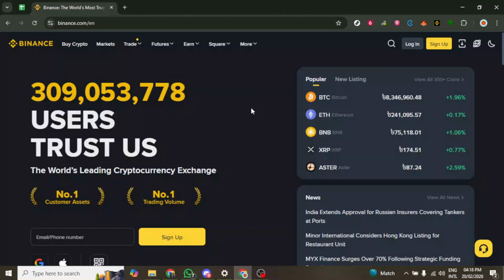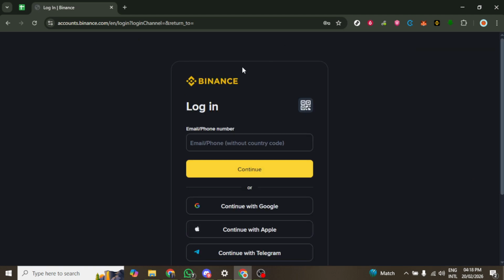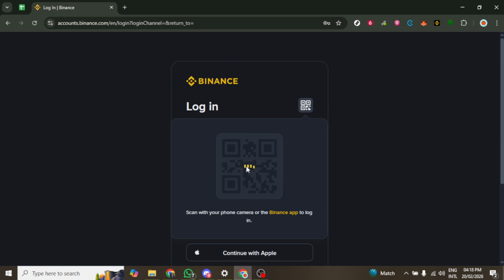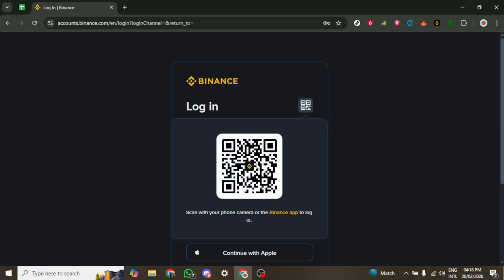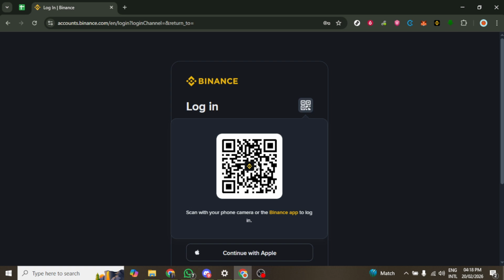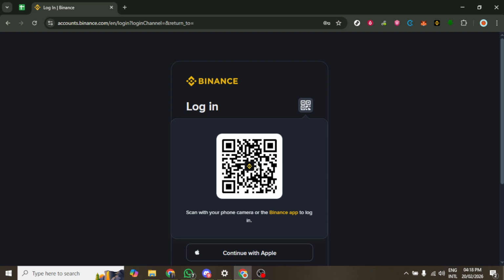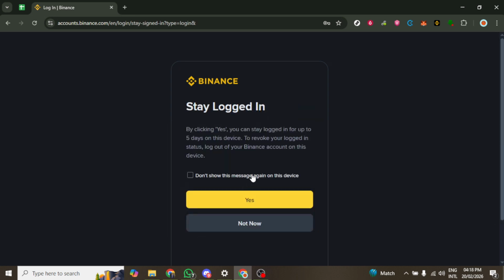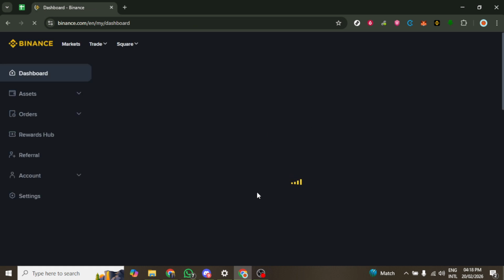How to log in Binance crypto account [FULL GUIDE]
In todays video we cover How to log in Binance crypto account